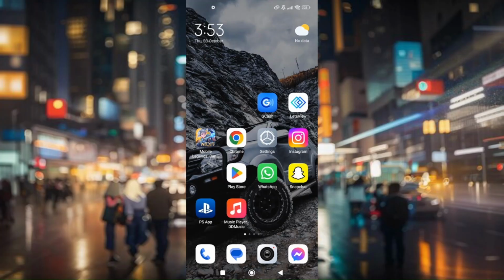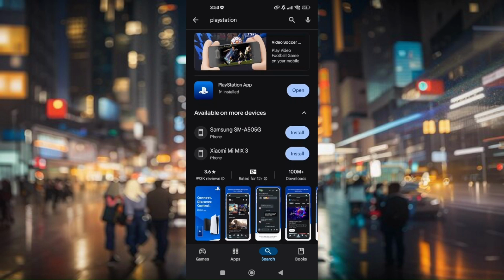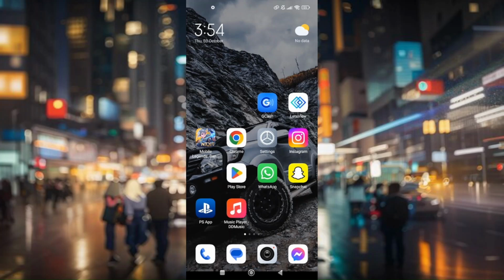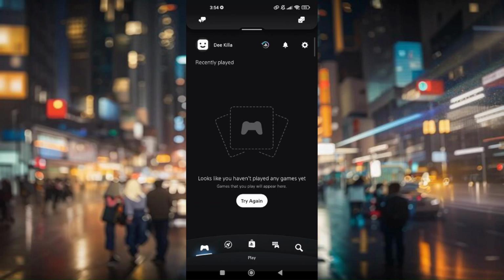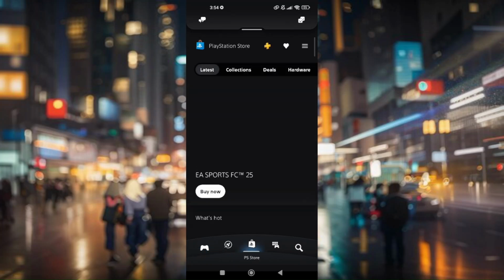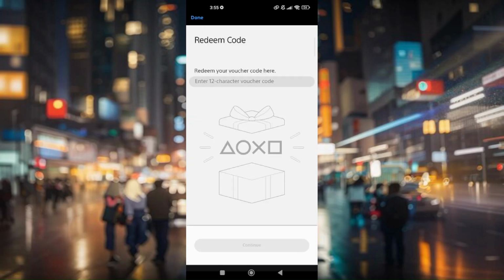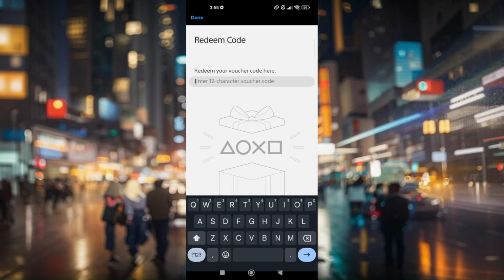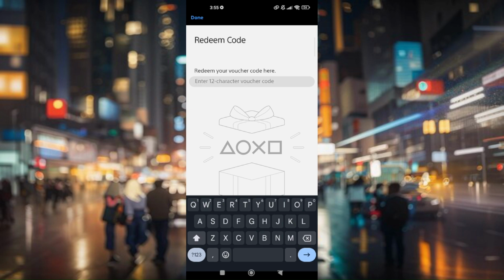HOW TO REDEEM PLAYSTATION STORE GIFT CARD ON PLAYSTATION APP 2026! (EASY)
In this video, I am going to show you how to redeem a PlayStation Store gift card using the PlayStation app in 2026. This is an easy way to add funds to your PlayStation account directly from your mobile device. I will guide you through entering the gift card code and ensuring the funds are available for use on your PS4 or PS5.

0:00 INTRO
0:05 TUTORIAL